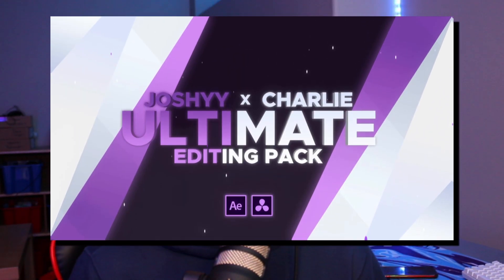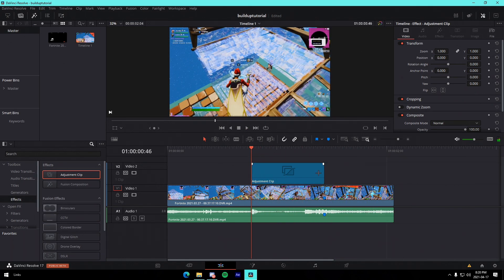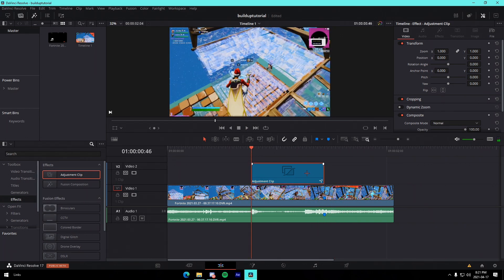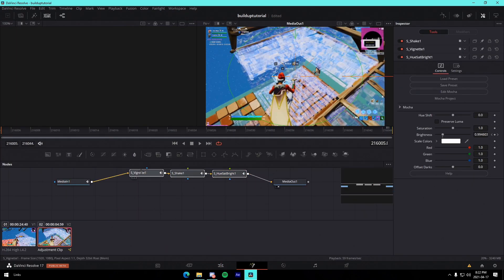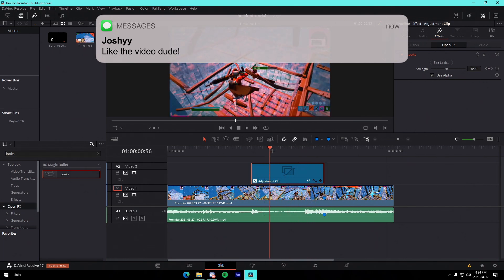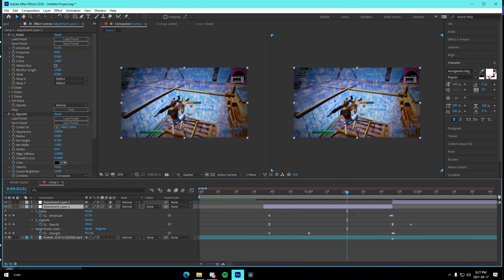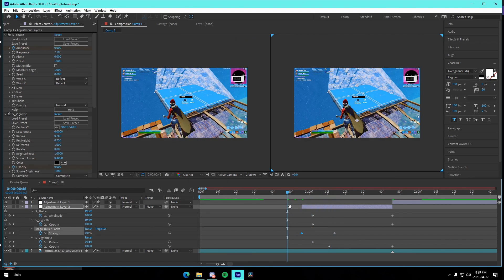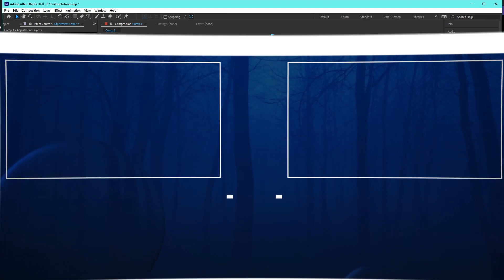THREE *INSANE* Buildups For Your FORTNITE MONTAGES (FREE PRESETS) - Davinci Resolve & After Effects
In this video I show off 3 insane buildups that you can use for your own Fortnite Montages, as well as free presets for them: